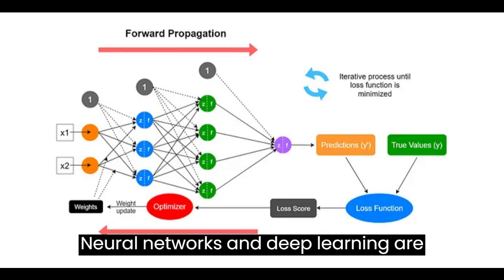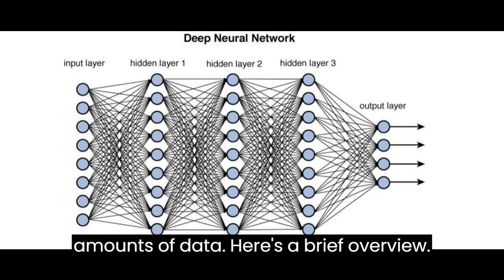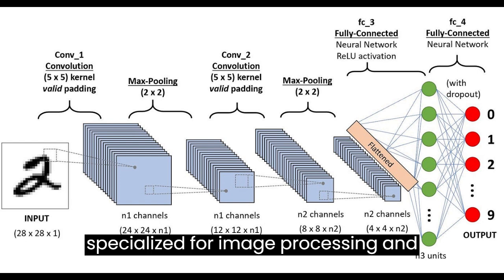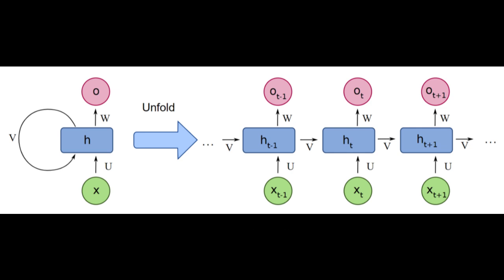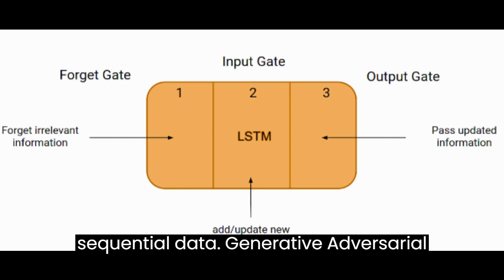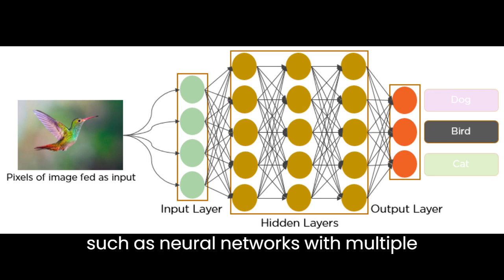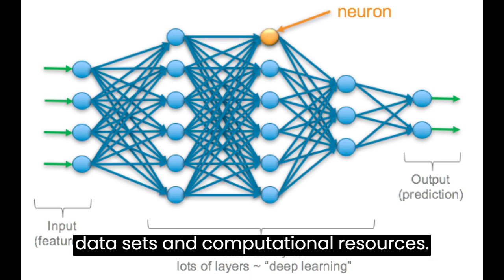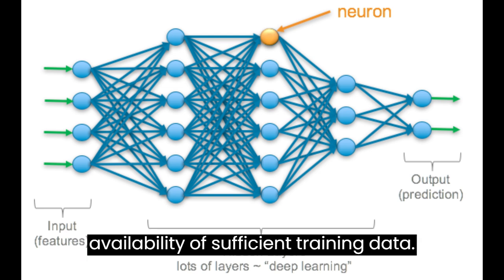Neural Networks and Deep Learning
Neural networks and deep learning are powerful techniques within the field of machine learning, particularly suited for tasks involving complex patterns, representation learning, and large amounts of data. Here's a brief overview:

Artificial Neural Networks (ANN):

Type: Supervised Learning, Unsupervised Learning, Reinforcement Learning
Use: Mimics the structure and functioning of the human brain. Consists of interconnected nodes (neurons) organized in layers (input, hidden, output).
Convolutional Neural Networks (CNN):

Type: Supervised Learning
Use: Specialized for image processing and recognition. Utilizes convolutional layers to automatically and adaptively learn spatial hierarchies of features.
Recurrent Neural Networks (RNN):

Type: Supervised Learning, Unsupervised Learning
Use: Designed for sequential data and time-series analysis. Suitable for tasks where the order and context of input data matter.
Long Short-Term Memory (LSTM):

Use: A type of RNN designed to address the vanishing gradient problem, allowing for the learning of long-term dependencies in sequential data.
Generative Adversarial Networks (GAN):

Type: Unsupervised Learning, Generative Modeling
Use: Consists of a generator and a discriminator trained simultaneously through adversarial training. Used for generating new data instances.
Deep learning architectures, such as neural networks with multiple hidden layers, are particularly effective at automatically learning hierarchical representations of data. They excel in tasks such as image and speech recognition, natural language processing, and playing strategic games.

Training deep neural networks often requires large datasets and computational resources. Transfer learning, where a pre-trained model on a large dataset is fine-tuned for a specific task, is also common in deep learning applications.

These techniques have significantly advanced the state-of-the-art in various domains, but their success often depends on careful design, parameter tuning, and the availability of sufficient training data.